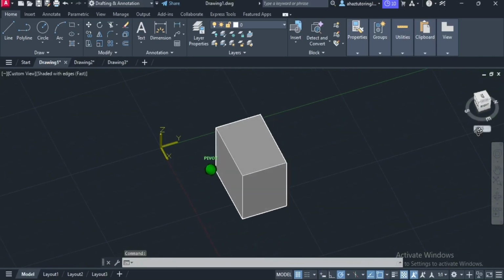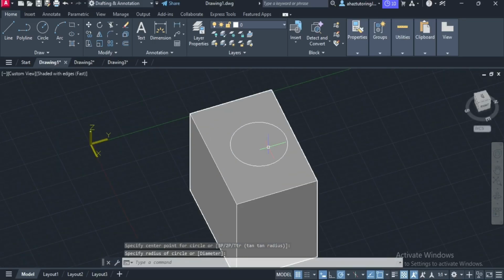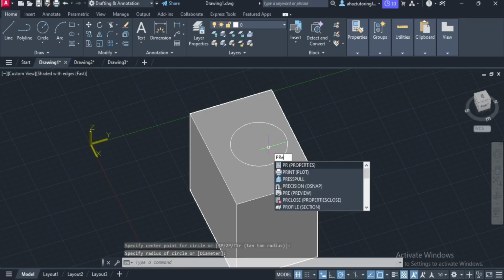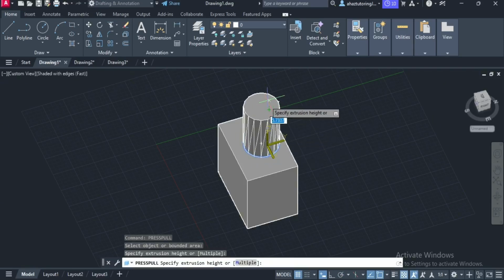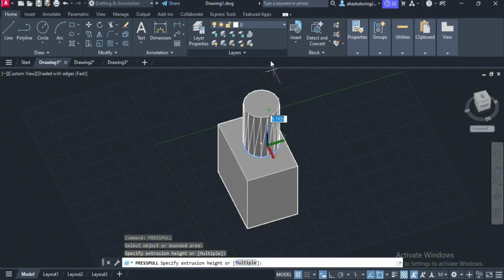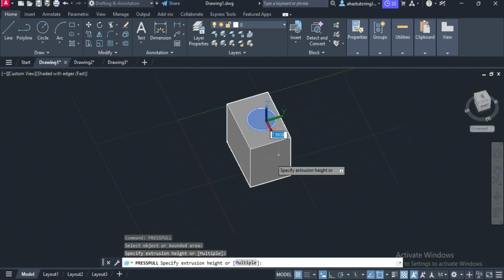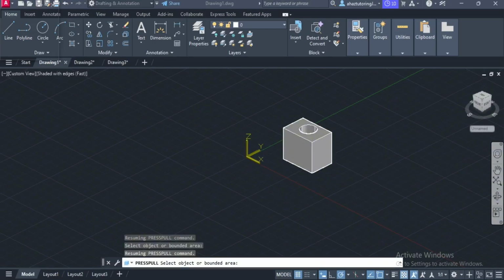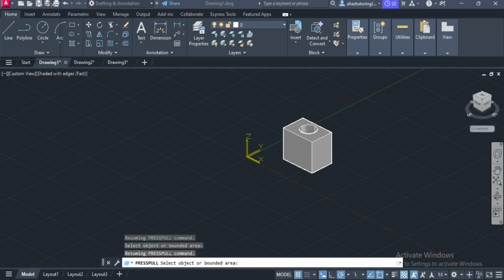AutoCAD 3D: How to Make Holes in Solid Objects (Subtract Command Tutorial)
AutoCAD tutorial, how to make holes in solid objects in AutoCAD 3D, AutoCAD 3D subtract command guide, easiest way to create holes in AutoCAD solids, AutoCAD SUBTRACT command, AutoCAD 3D solid hole, AutoCAD boolean subtract, AutoCAD cylinder hole, AutoCAD presspull hole, AutoCAD 2026 new features, AutoCAD 3D modeling tutorial, AutoCAD subtract object from solid, AutoCAD difference boolean, AutoCAD multiple holes subtract, AutoCAD for beginners 3D, AutoCAD 3D subtract not working fix, AutoCAD solid editing tutorial, AutoCAD create void in solid, AutoCAD 3D subtract vs intersect, AutoCAD drafting 3D tutorial